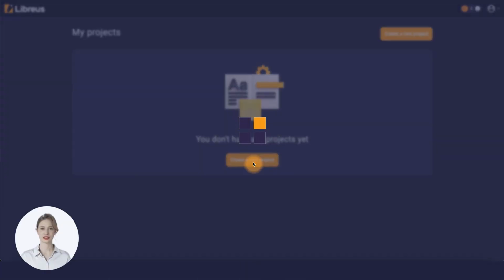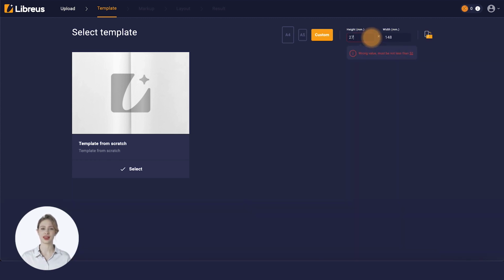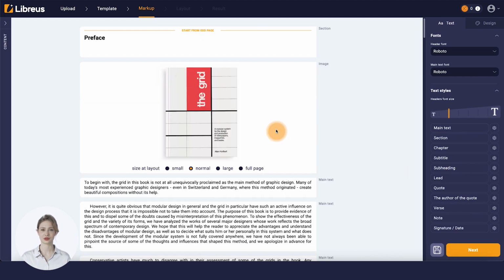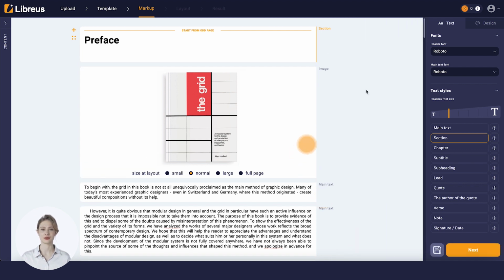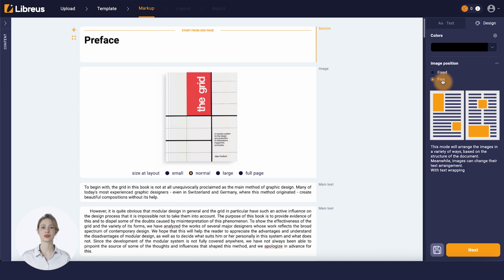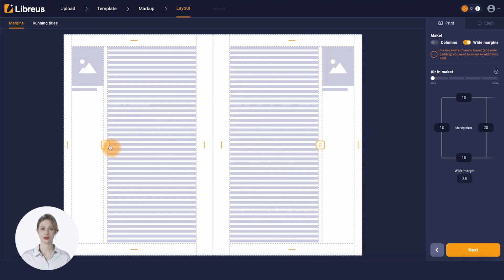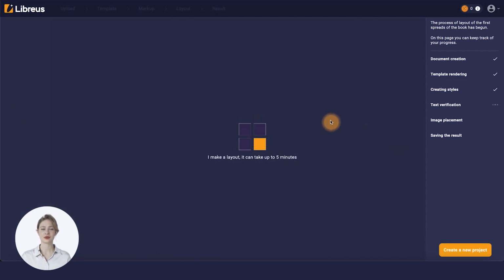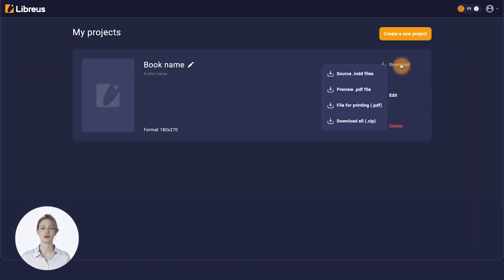LIBREUS. Demonstration service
Libreus, online service for automatic layout of printed and electronic publications

Try Libreus - the service uploads the result to inDesign, loves routine and appreciates your time :)

What does Libreus do?
- Marks up custom text (defines document hierarchy, defines quotes, photo captions, different levels of headings)
- Prepares layout and text styles
- Automatically typeset all layout components (tables, images, poems, etc.)
- Uploads the project in a format for printing, previewing and assembling in InDesign!